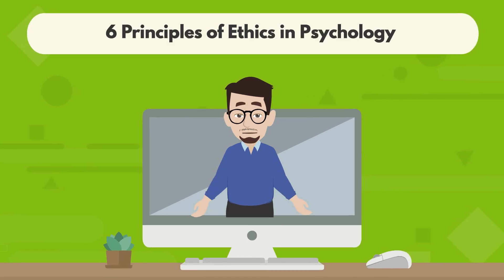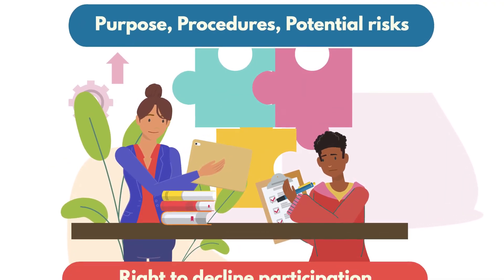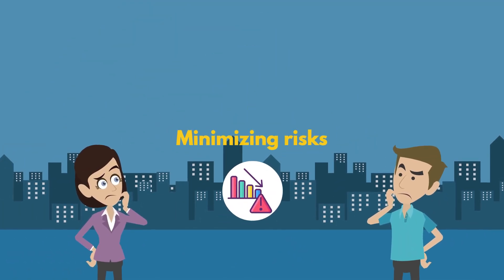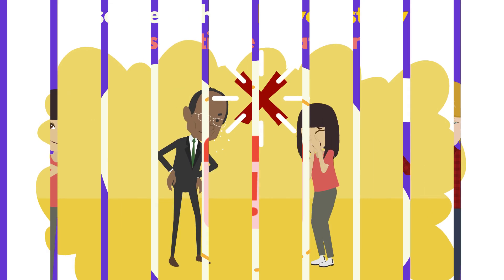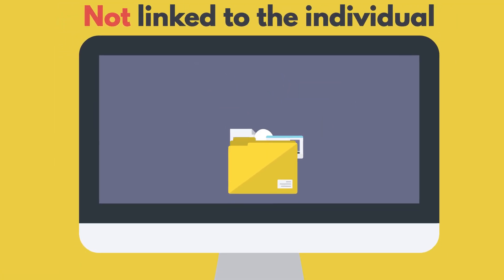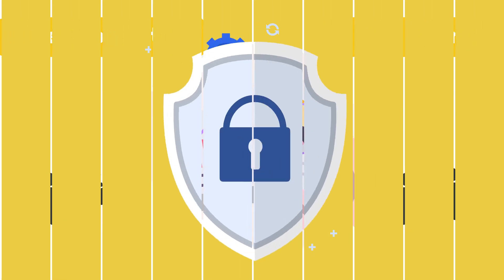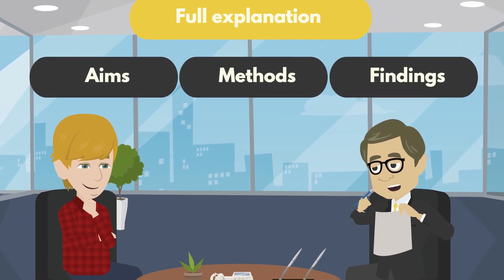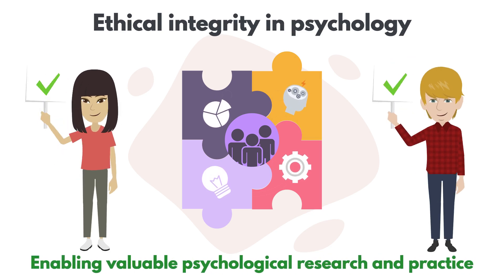Psychology Ethics: 6 Principles You Must Know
The 6 Principles of Ethics in Psychology: Protecting Participants and Integrity

Ethics form the backbone of psychological research and practice, ensuring the well-being of participants and the credibility of findings. In this video, we break down the 6 core principles of ethics in psychology: respect for autonomy, beneficence, nonmaleficence, justice, fidelity, and integrity. Discover how these principles guide psychologists in balancing the pursuit of knowledge with the responsibility to uphold human rights, dignity, and fairness.